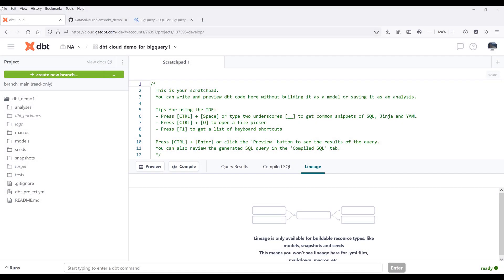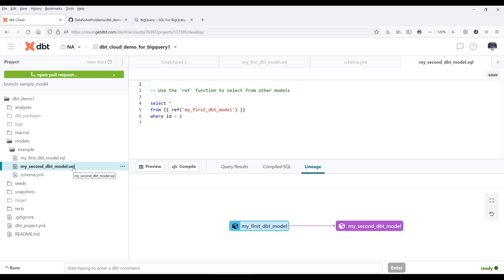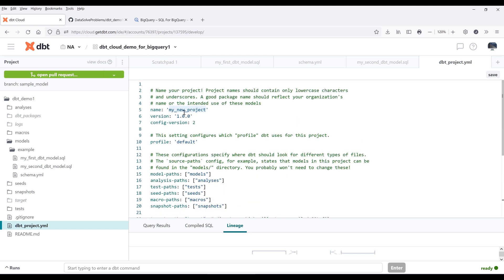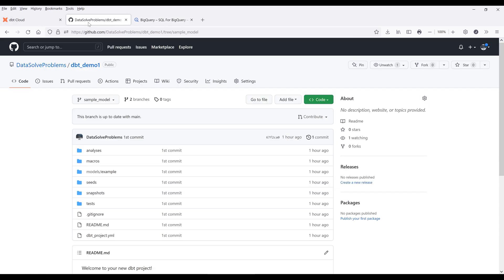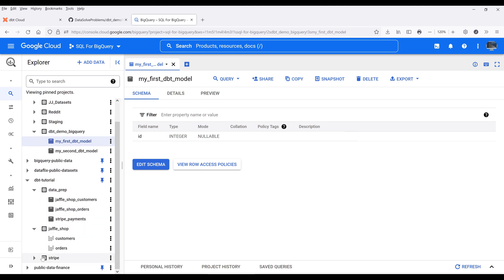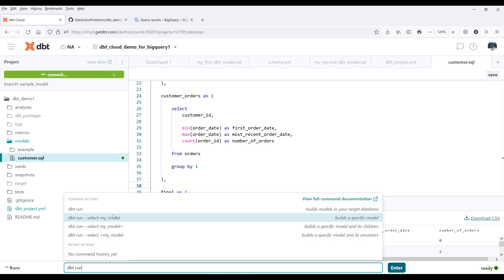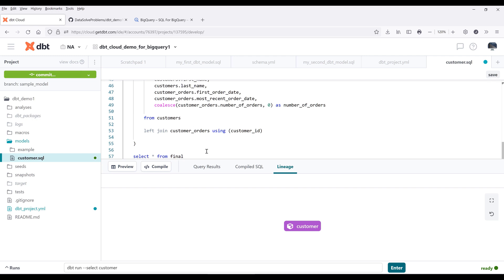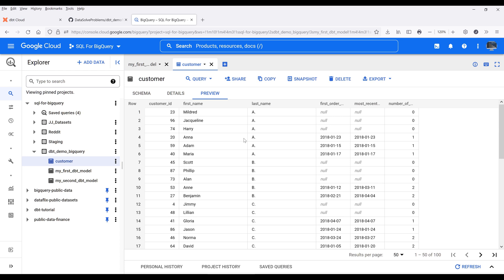Getting Started With dbt | Create And Set Up Data Models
From part 1 of the dbt tutorial series, we learned how to set up Google BigQuery connection in dbt cloud. In part 2 of the dbt tutorial series, we are going to learn how to create and use a model in dbt cloud.

dbt (data build tool) created by dbt lab, is a tool enable data engineers to transform data within a data warehouse. Basically, dbt is a tool specialized in the Transformation (T) in an ETL process. I have noticed more data jobs are now required dbt as part of the skill requirement.